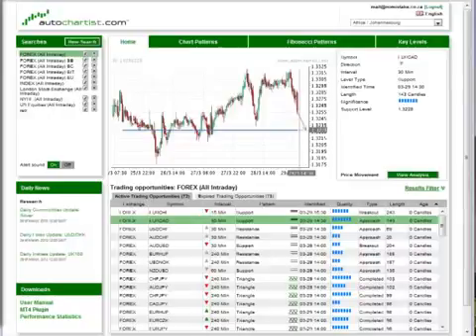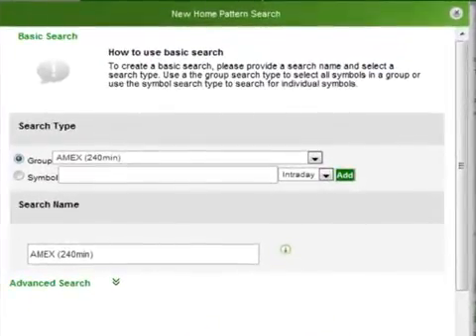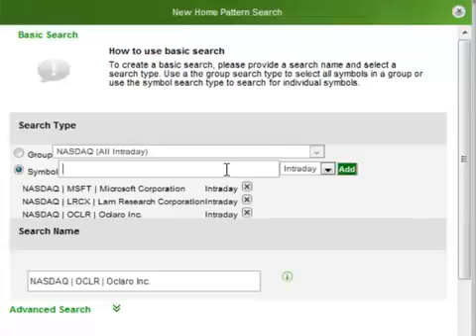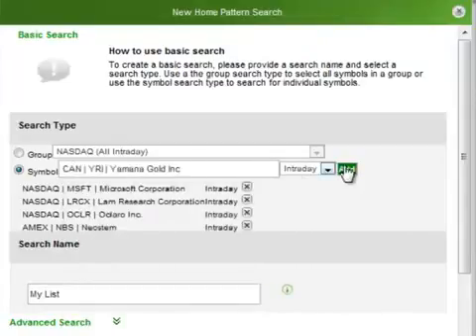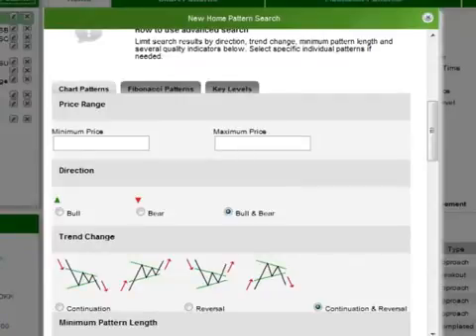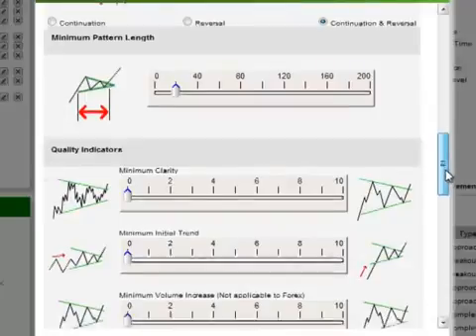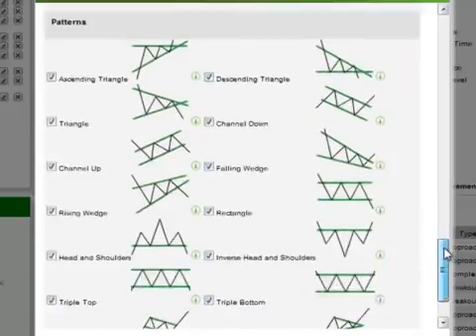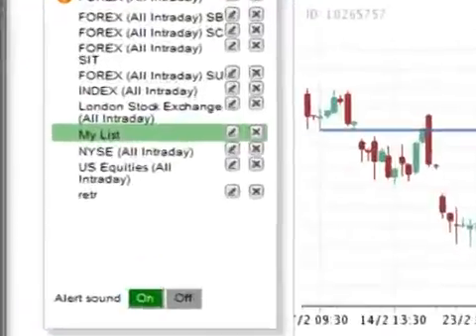Setting Up Searches